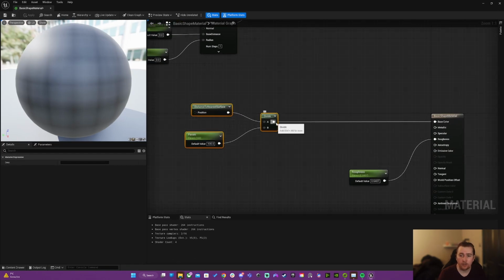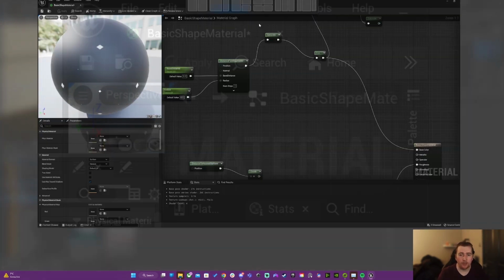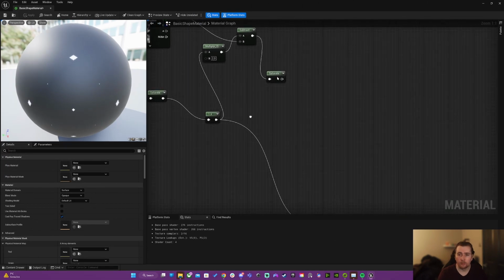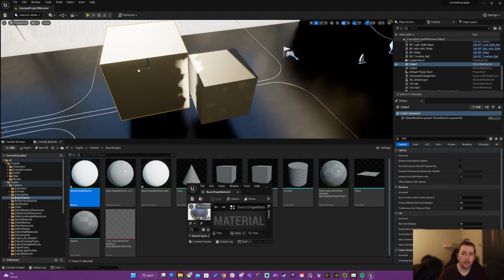Unreal 5.1 - Nanite mesh, Two Way Dynamic Gradient - Distance Field AO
Hello! this was on my mind for a while, turns out the solution is just a custom node! well, this is very handy! you can see this node and effect being used in Fortnite, so it is a great thing to learn.